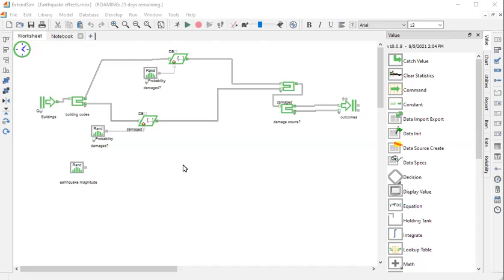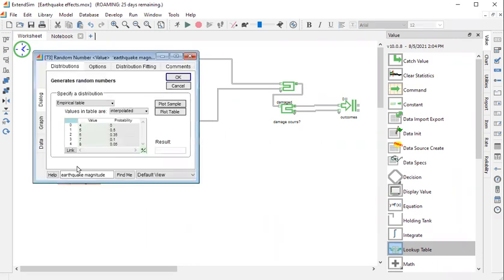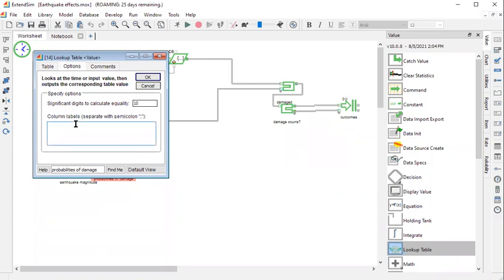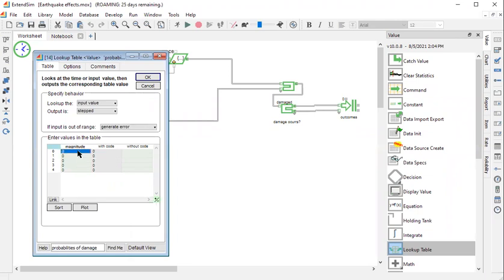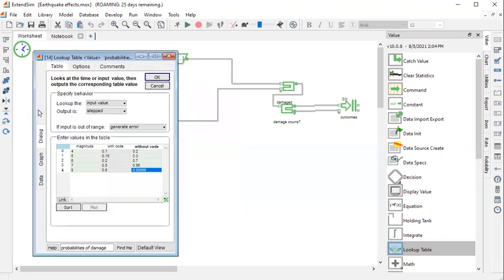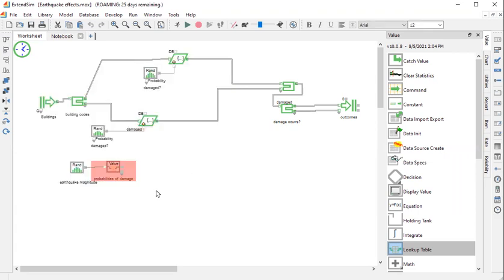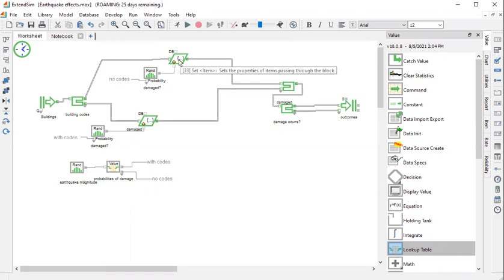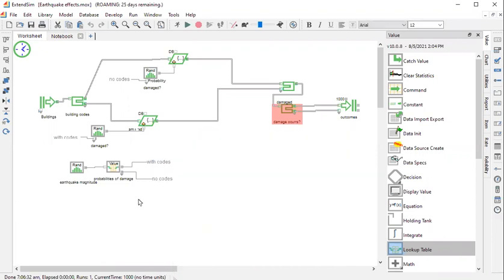Using a lookup table block in ExtendSim to create a piecewise linear output.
Video demonstrates how to create multiple piecewise linear functions from a single input using the ExtendSim lookup table block.